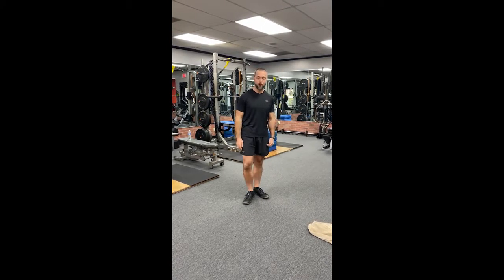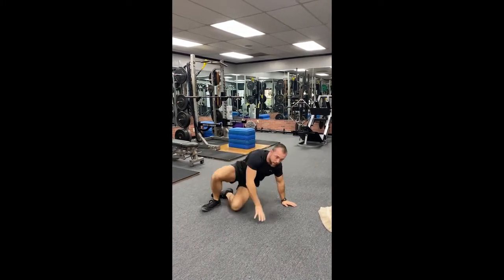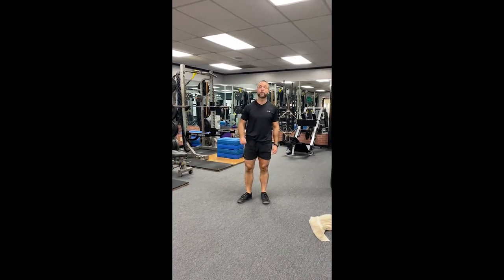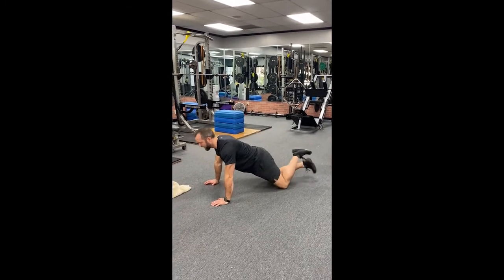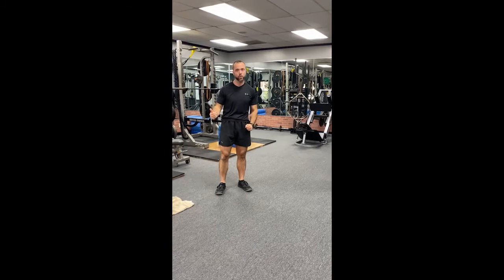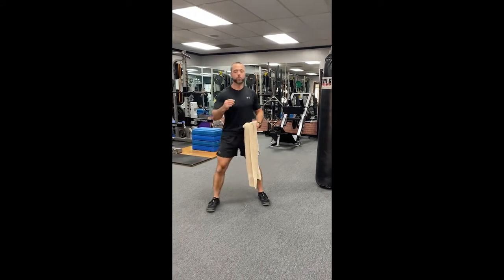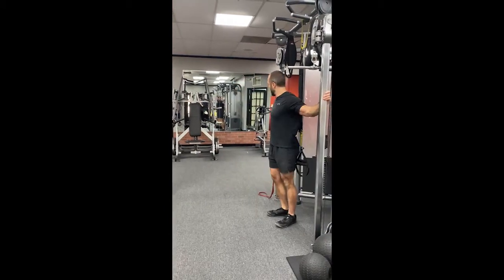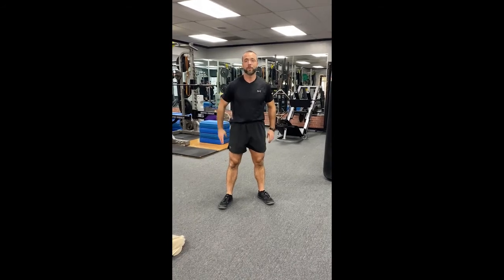1-2-3 Travel Workout